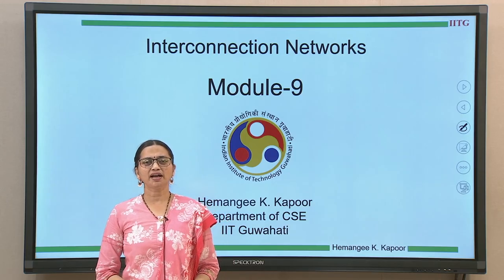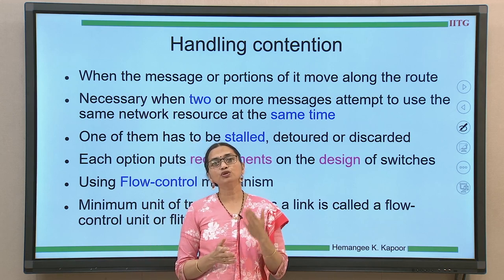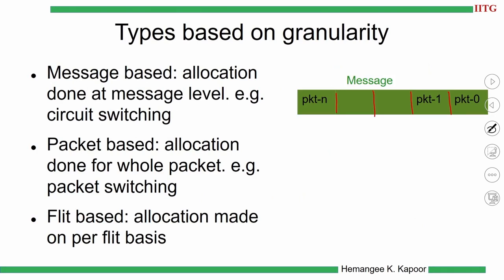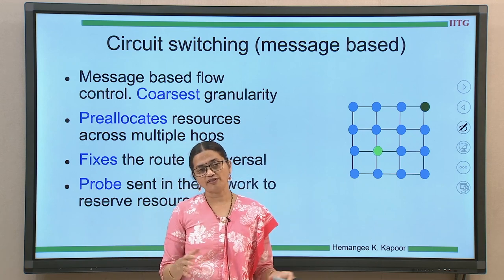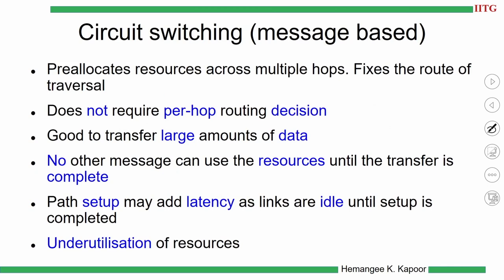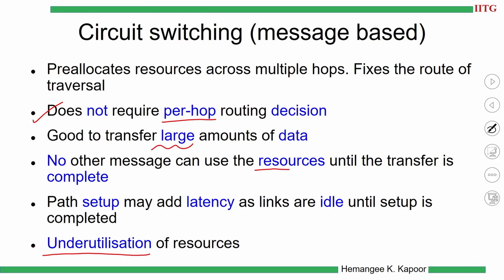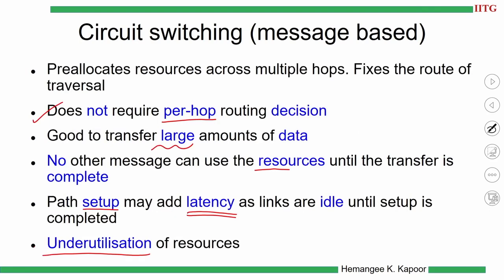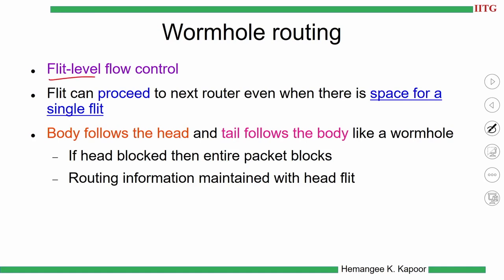Lec 74: Flow Control